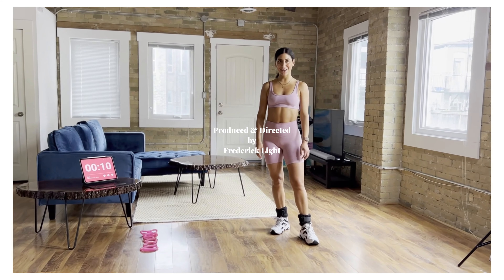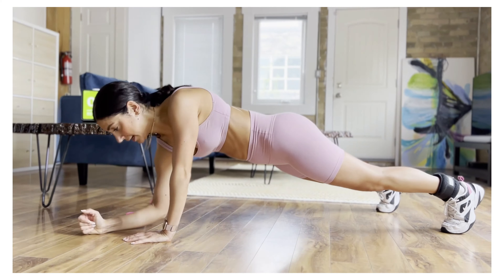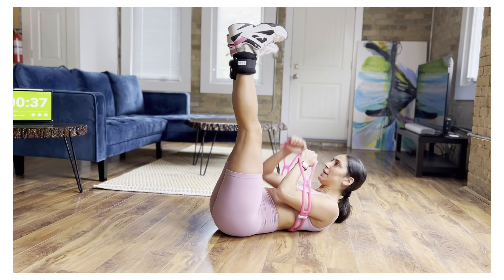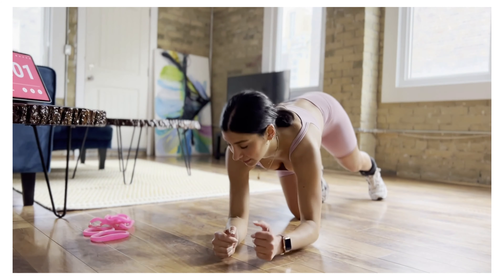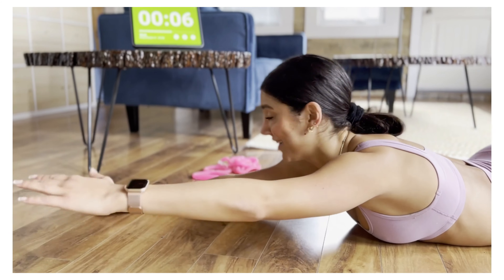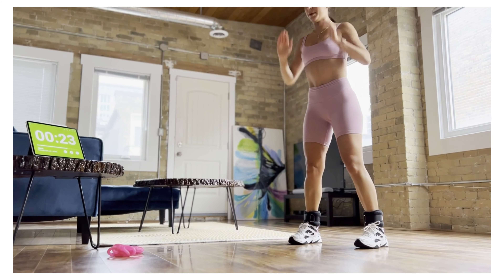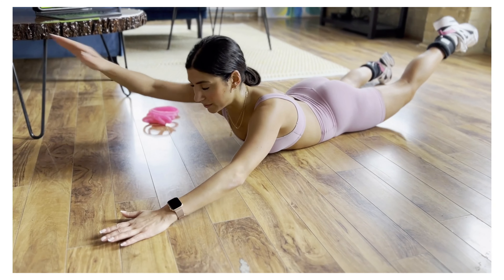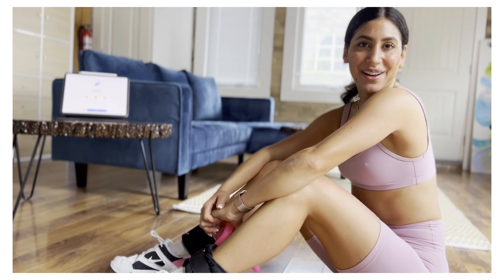BodyRock HIIT Workout #12 - Core & Abs Circuit